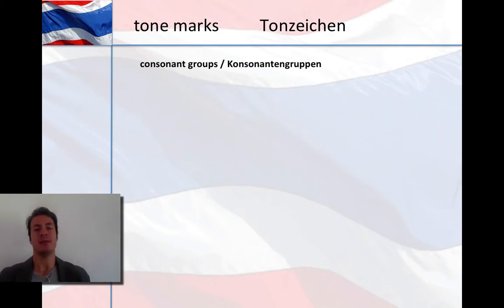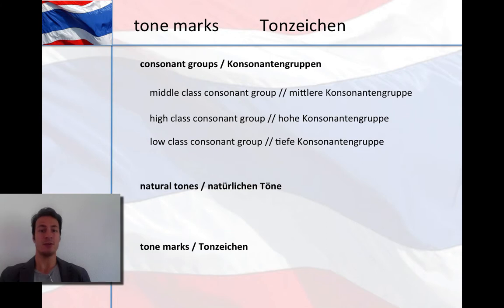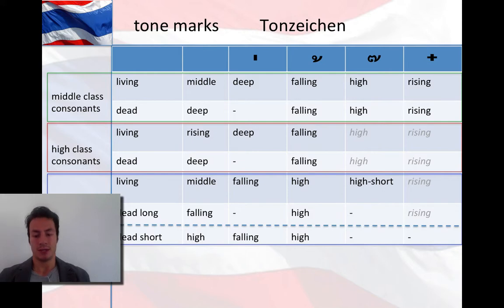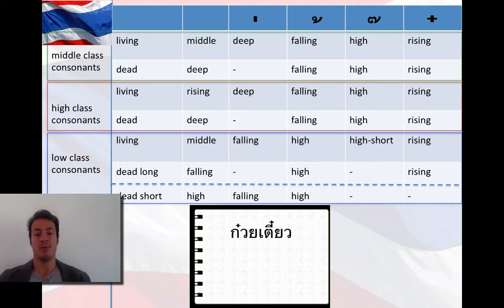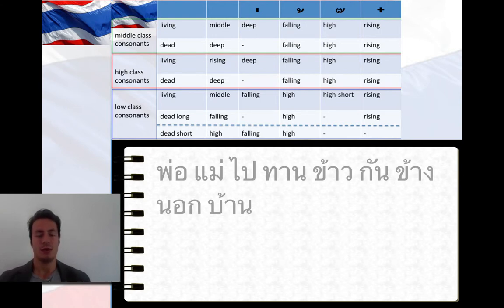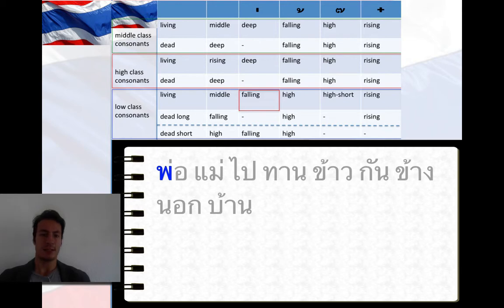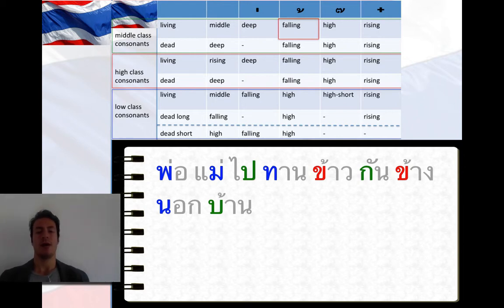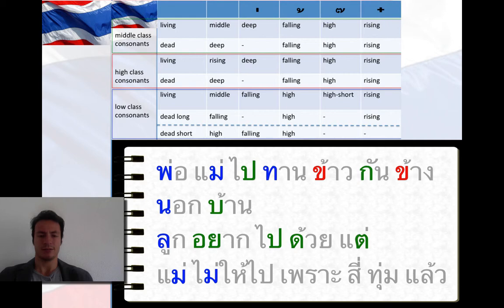quick n' easy - TONE MARKS